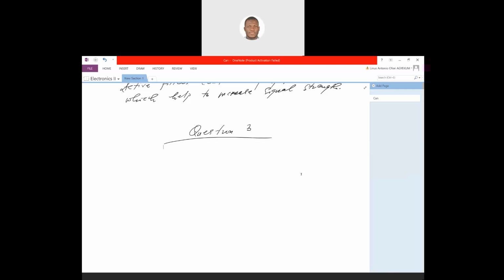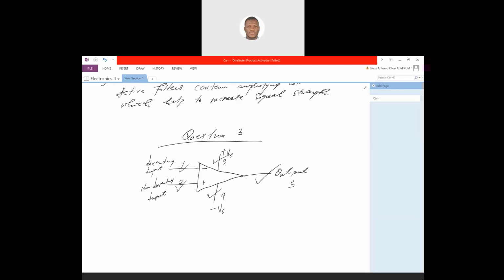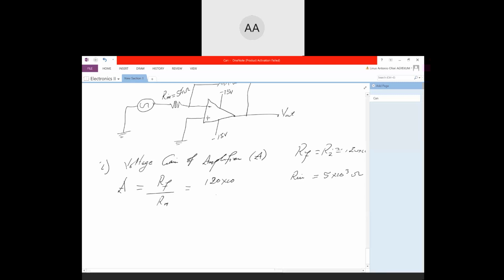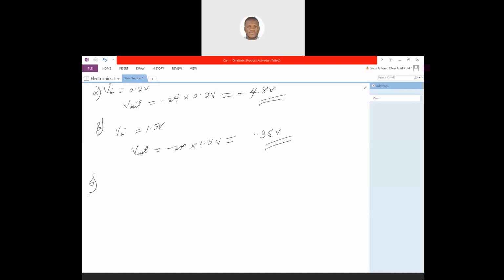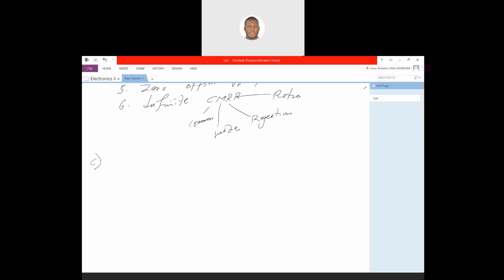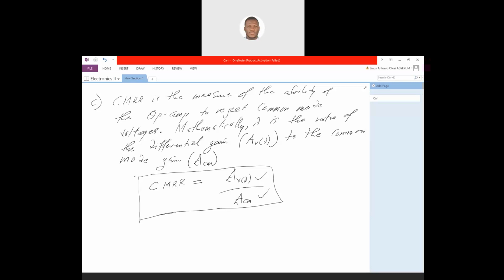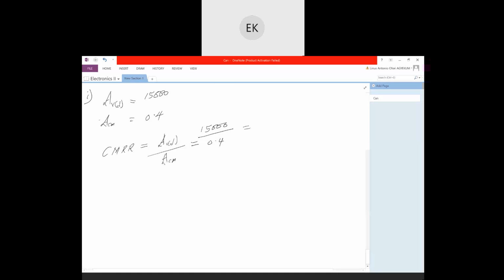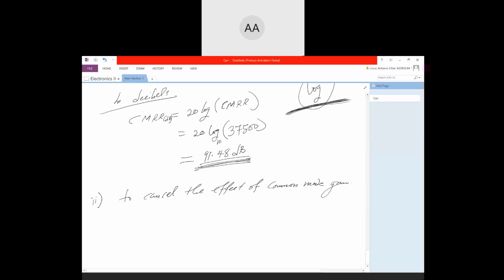Electronics II Assignment 3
Tutorial Solution